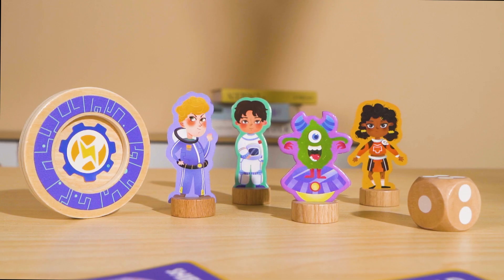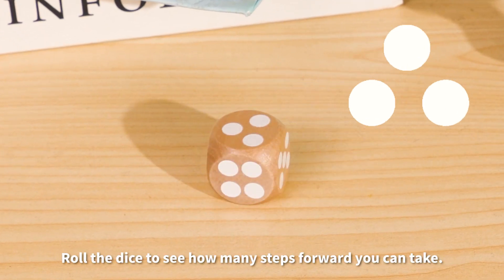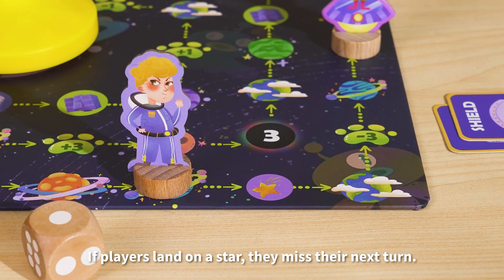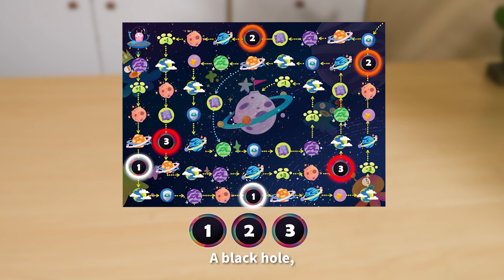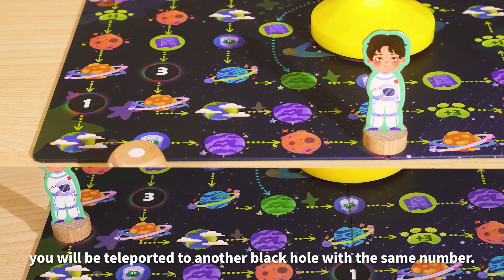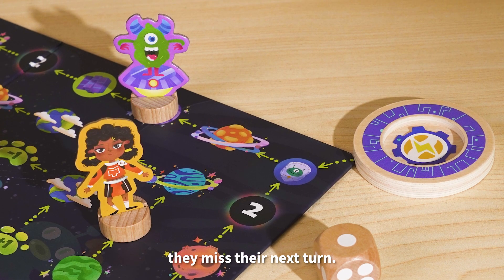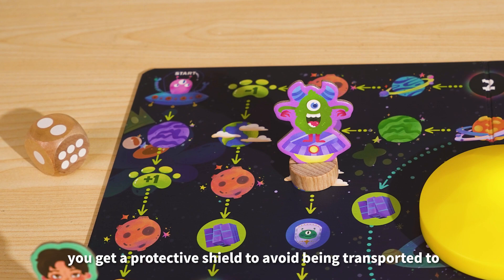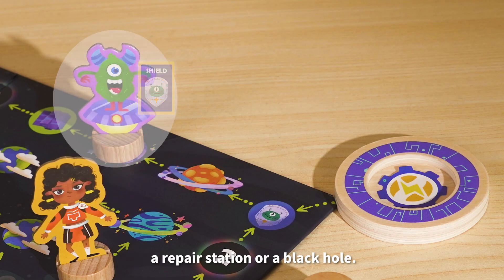E1110 - Star Seekers Game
Category: Games
Description:
Embark on an epic journey through space in this thrilling board game.
Explore a universe full of wonders as you dodge attacks from other camps, occupy stars, and win the interstellar championship!
Case Pack: 10
Package Size (cm): 30 x 30 x 4.5
Age: 4 years+